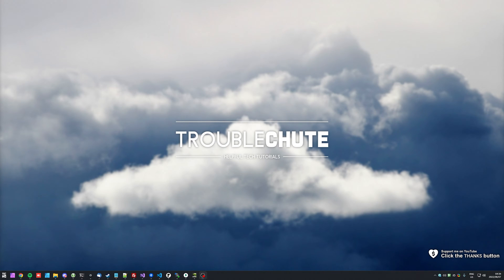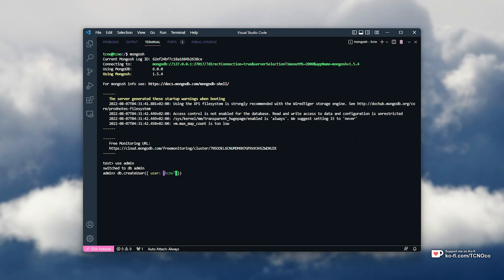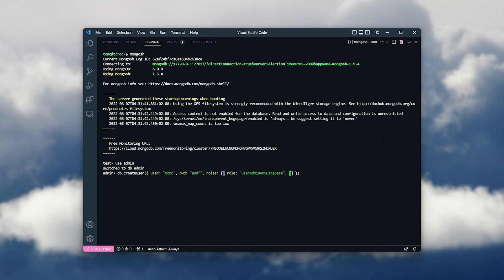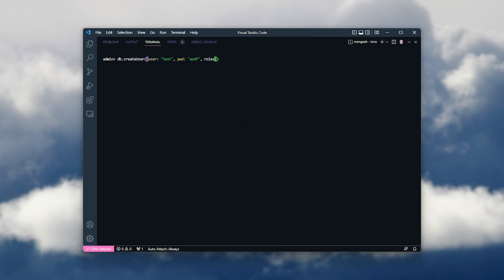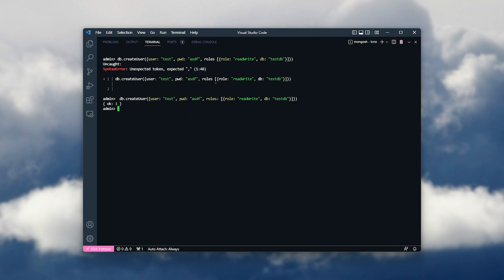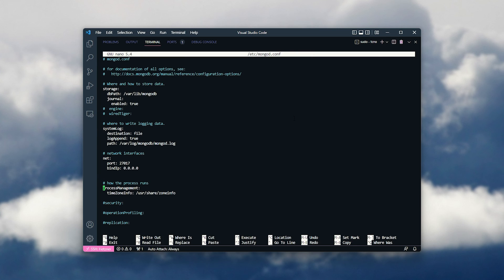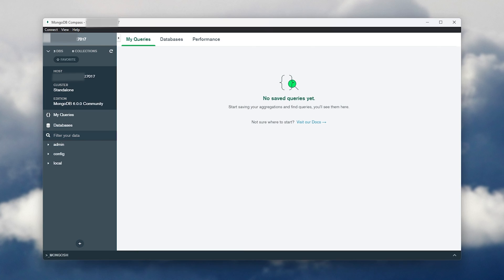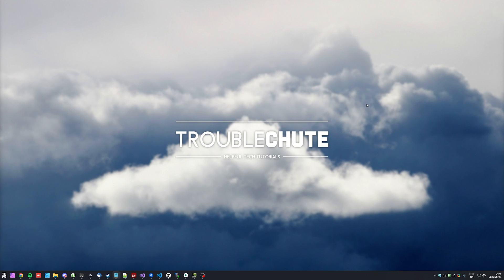Creating Users in MongoDB | Limited & Admin Accounts | Crash Course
This video shows you everything you need to know about creating basic users in MongoDB, including an Admin account and Read/Write limited accounts for specific databases. It's super simple.

Database Admin: db.createUser({ usere: "tcno", pwd: "asdf", roles: [{ role: "userAdminAnyDatabase", db: "admin" }] })
Read/Write User: db.createUser({} user: "test", pwd: "asdf", roles: [{ role: "readWrite", db: "testdb" }] })

Timestamps:
0:00 - Intro/Explanation
0:10 - Creating a MongoDB Admin user
1:07 - Creating Read/Write user for specific database
1:54 - Enable Authentication on MongoDB server